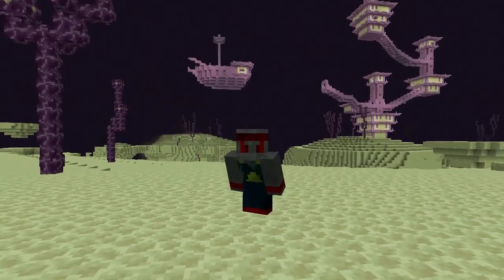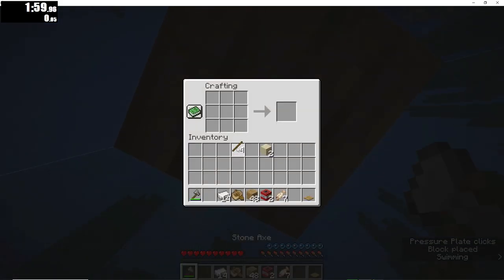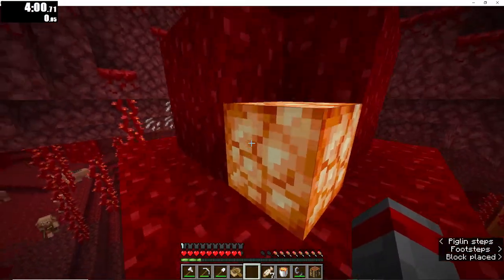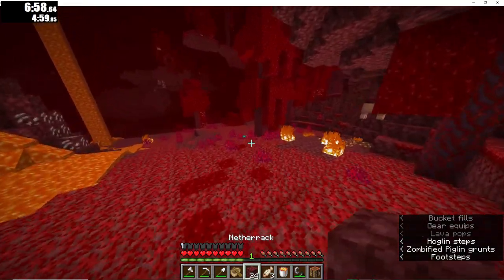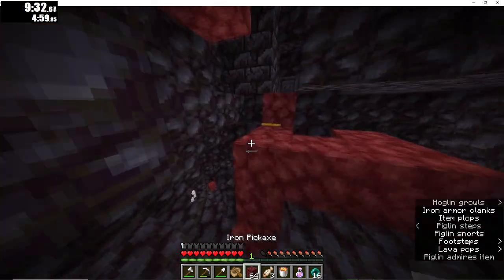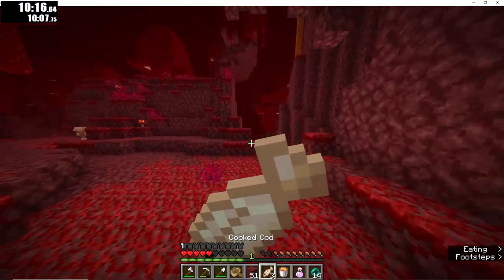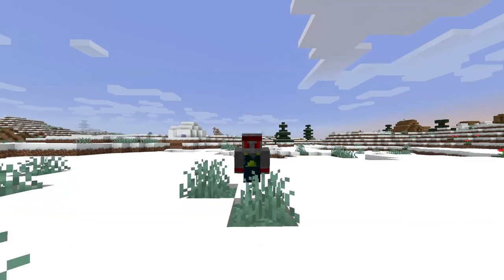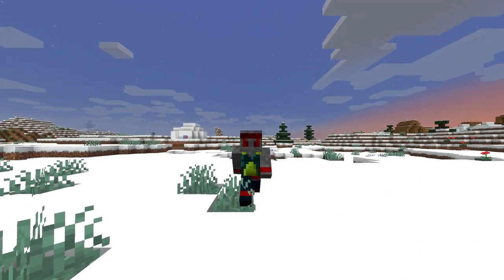HORRIBLE SEED! Dream CAN'T Speedrun this Faster...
I am CLUTCHING LIKE DREAM in this Speedrun! This video serves as a tribute to Dream. NOT THE BEST SEED, but we finished it under 16 minutes!

See other benefits!